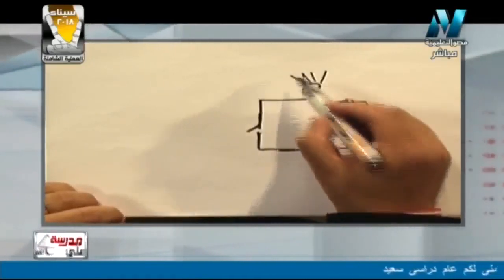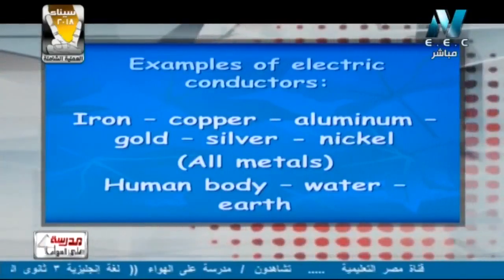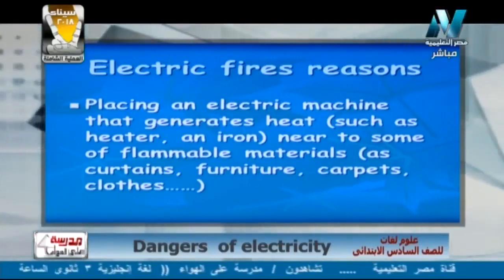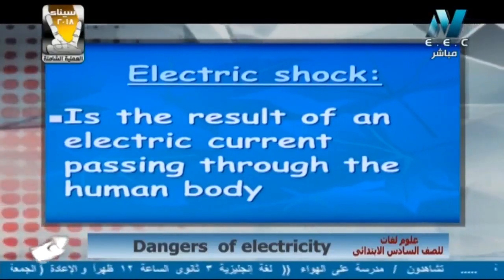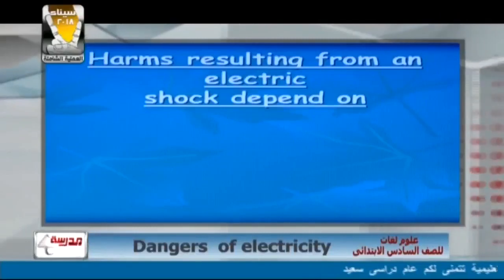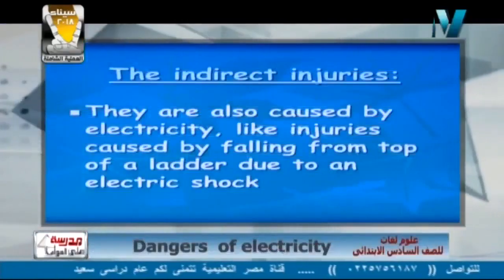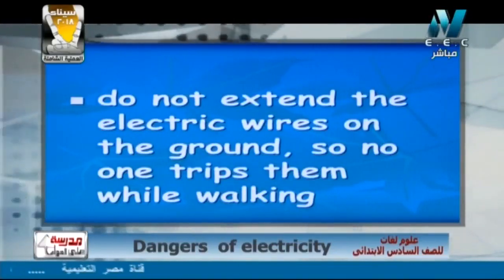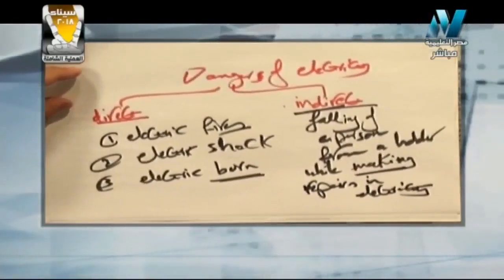primary 6 unit 2 lesson 2 dangers of electricity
this vedio illustrates the dangers of electricity that may face us in dealing with electricity